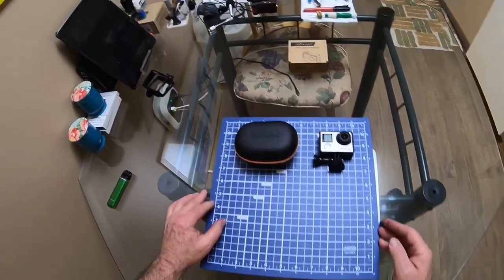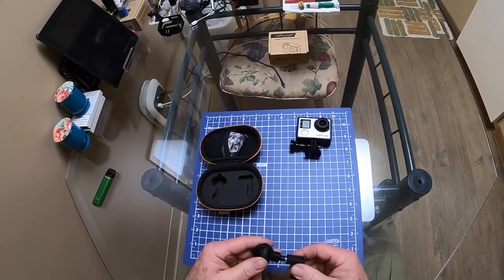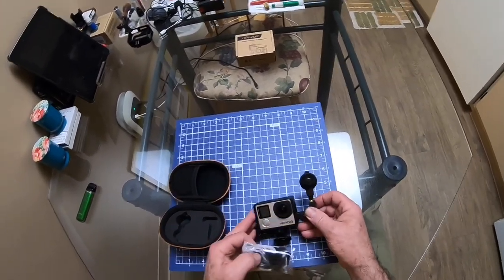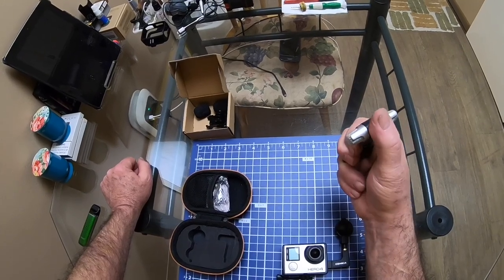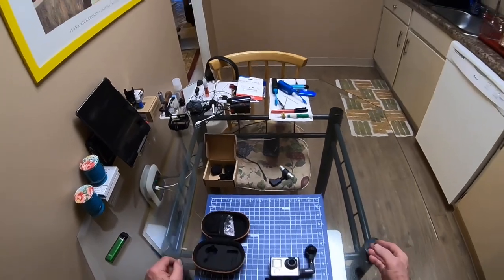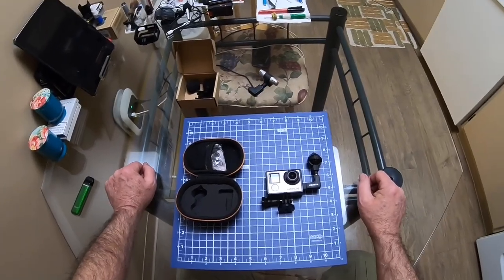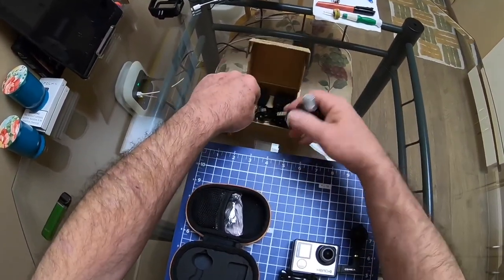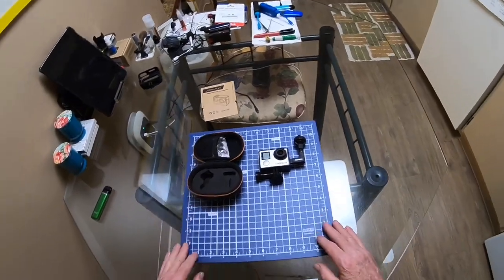Comica CVM VG05 Professional Stereo Ball Shaped Microphone with Windscreen & Carrying Case